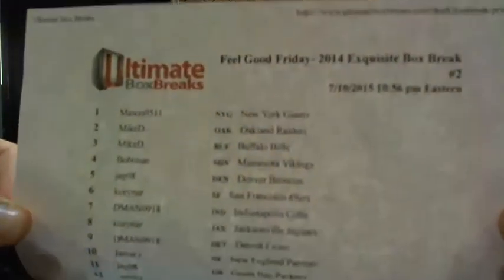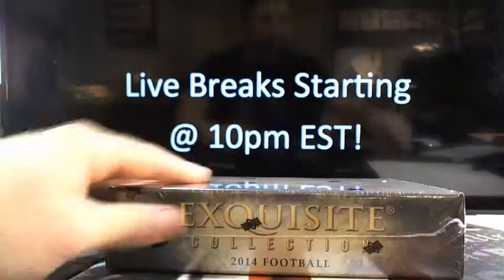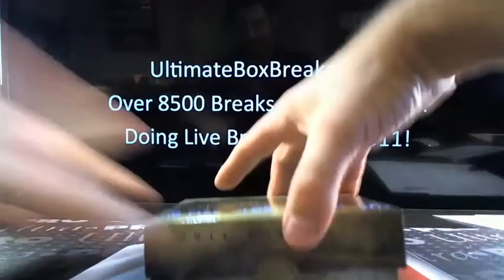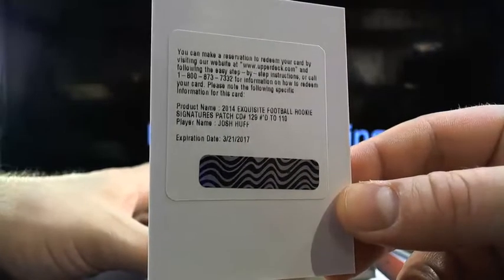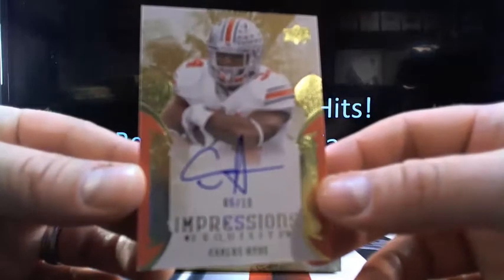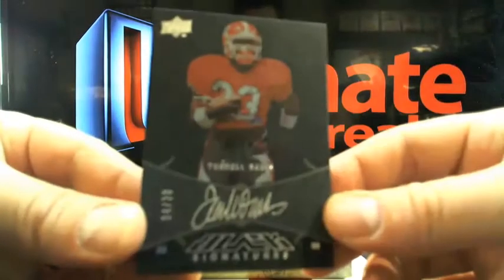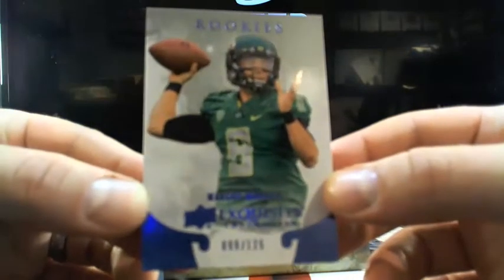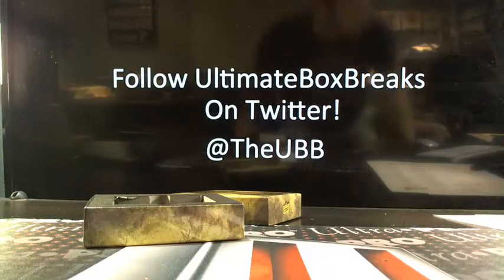UltimateBoxBreaks.com: 2014 Exquisite Football Box Break 2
The most advanced breaking site with NFL, NBA, MLB Breaks!!!
Live Drafts, Live Trading, Live Breaks @ 10pm EST!